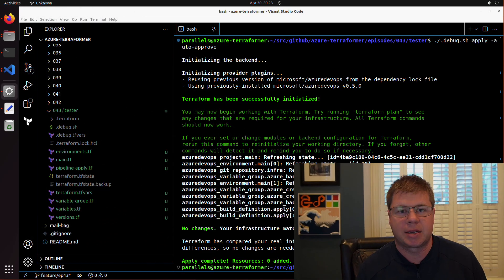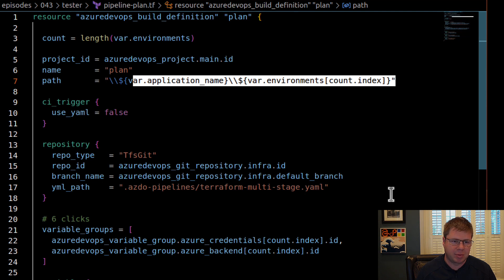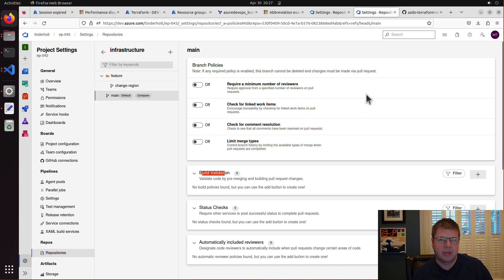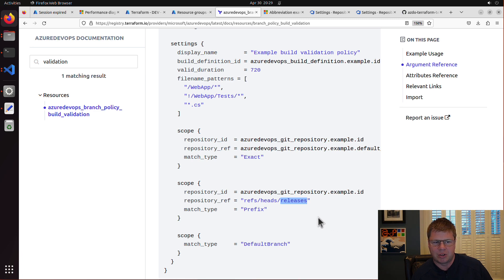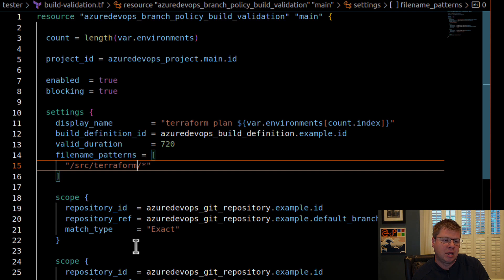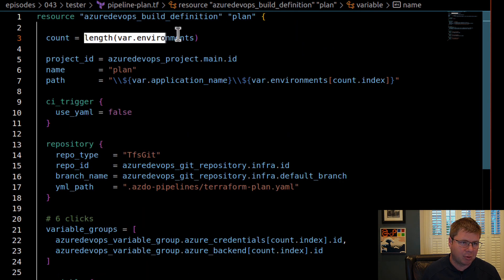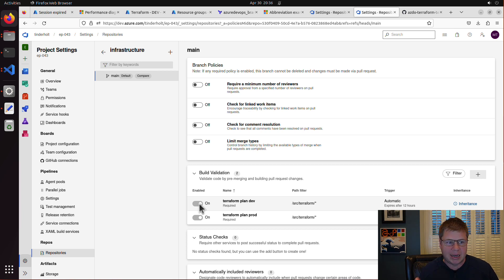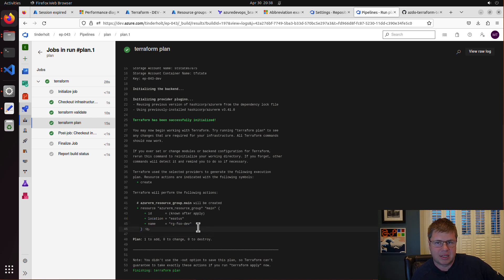Automate the Automation PART 5: Setup Build Validation in Azure DevOps using Terraform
EPISODE 44
In this episode, we'll focus on quality a bit by adding a build validation to our release process to ensure that Terraform Plan is executed on any pull requests.